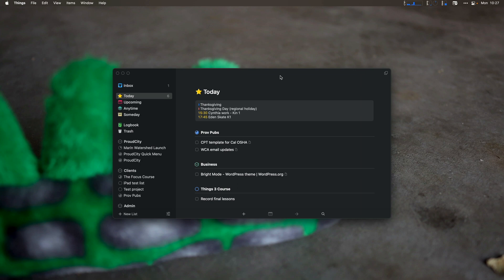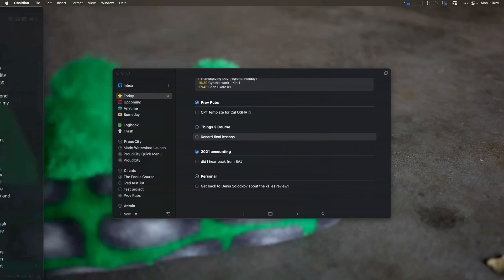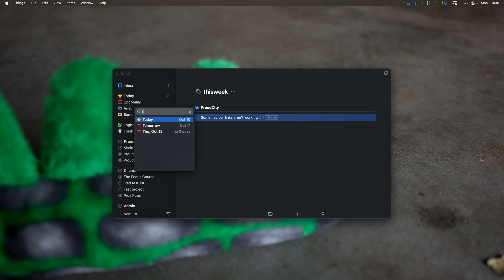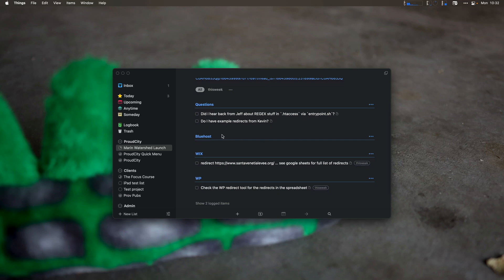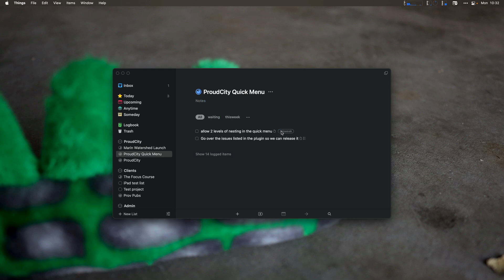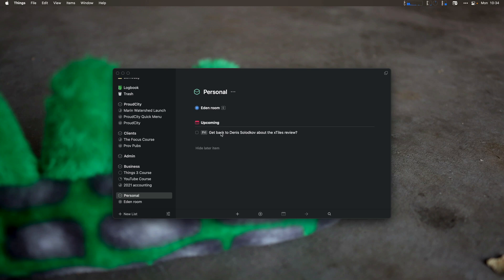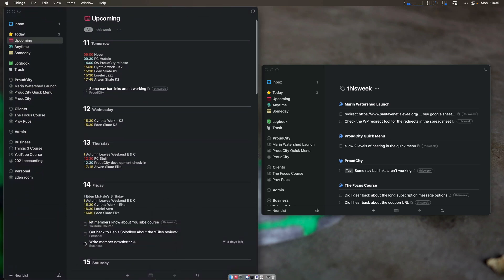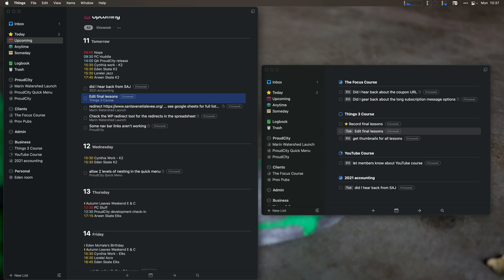Planning Your Week with Things 3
Welcome to a free lesson from my Things 3 course. Today's sample lesson shows how I plan my week with Things 3.

## Links

- Kensington Thunderbolt Hub
- USB C Ethernet

## Courses

## My Gear